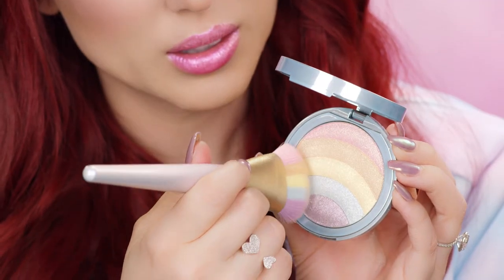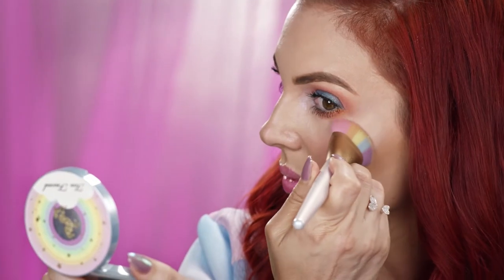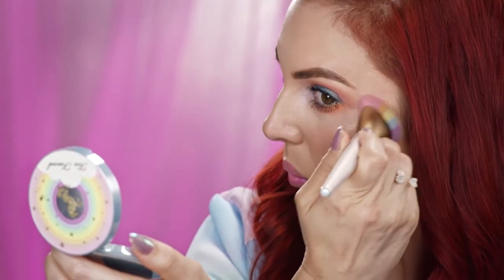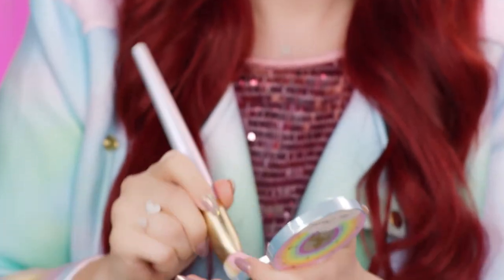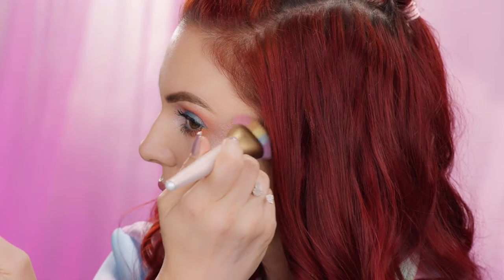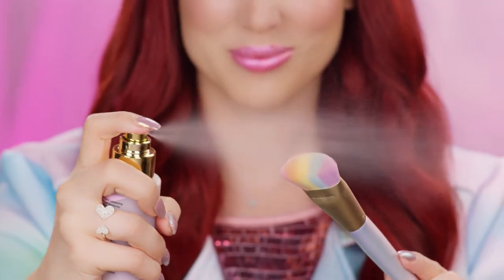TOO FACED - Festival Rainbow Strobe Highlighter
You can rely on Too Faced to add some fabulous fun to your make up bag – and this rainbow of radiance is certain to do just that. All your strobing fantasies encapsulated in one multi-hued pan, this highlighter unites five shades – from violet to rose gold – that create an effortless strobing effect or, mixed together, an enviable prismatic finish. Ideal for festival season (and beyond…) this is the enchanting, ethereal lift your beauty regime’s been waiting for.